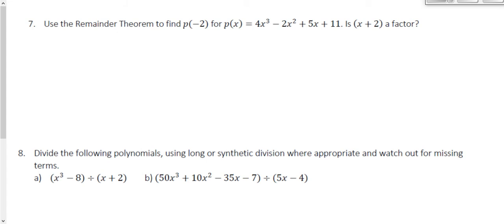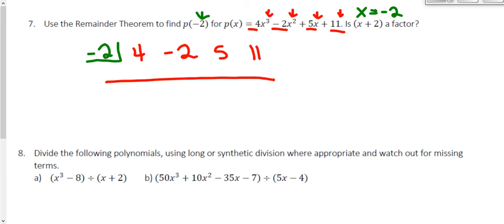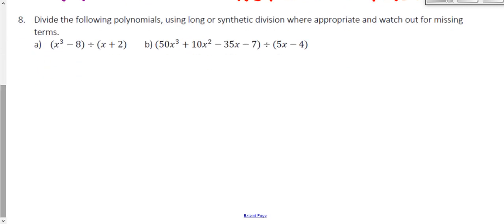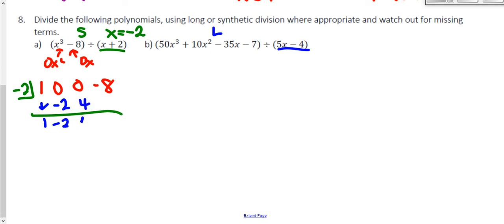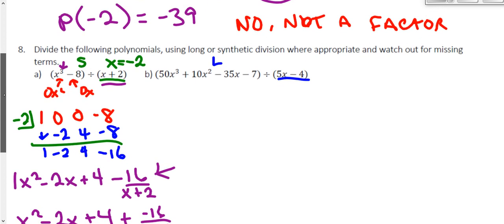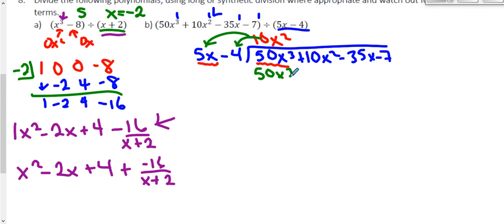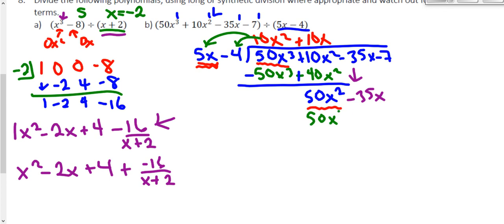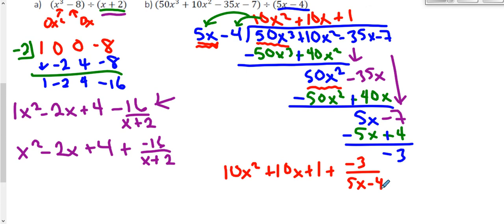Unit 4 Review Questions 7-8